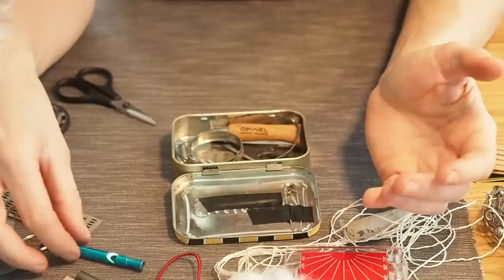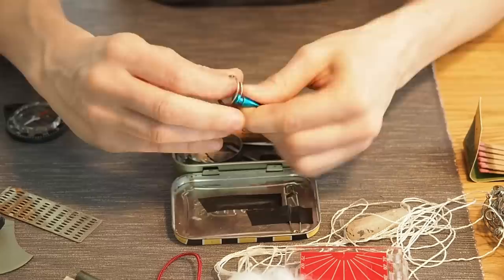Worlds Best Survival Kit in an Altoids Tin